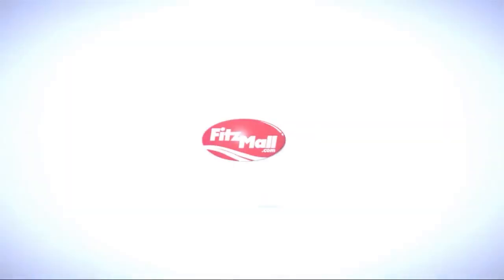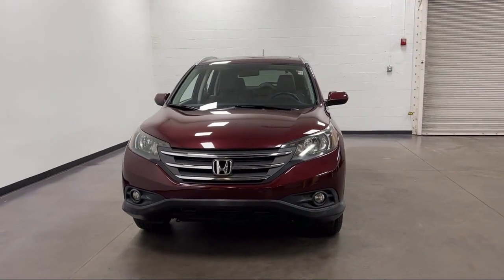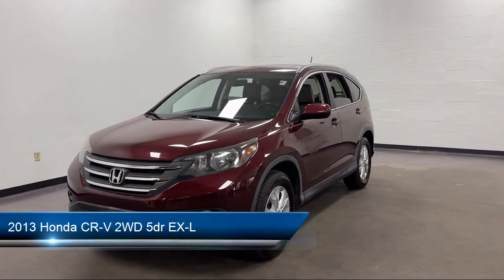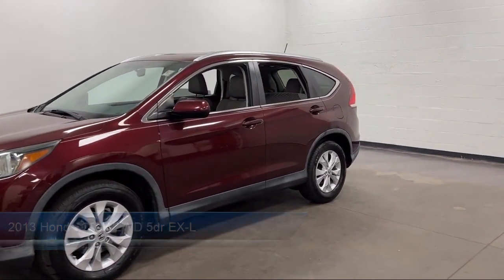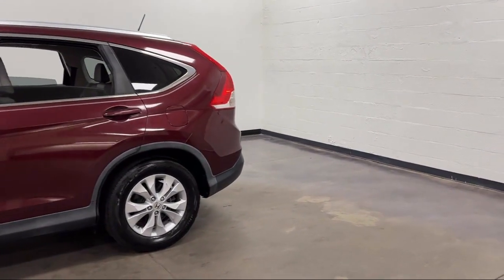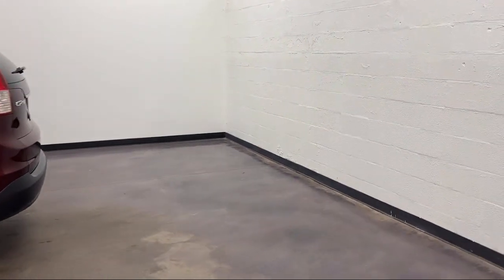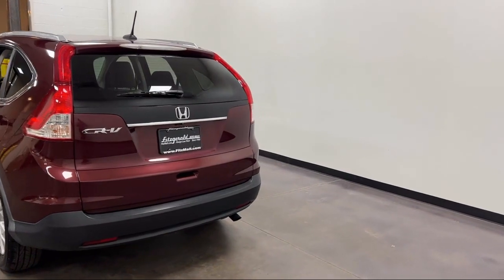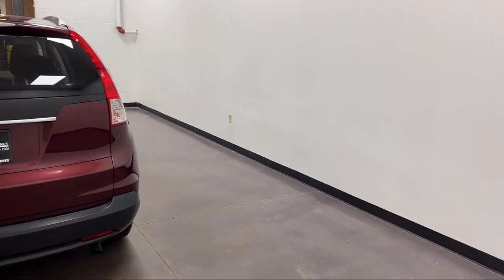2013 Honda CR-V 2WD 5dr EX-L Clearwater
2013 Honda CR-V 2WD 5dr EX-L - Stock Number: VK28303 - VIN: 5J6RM3H76DL028303.